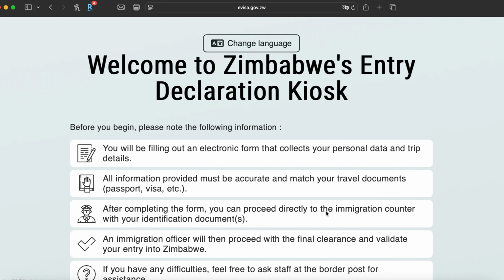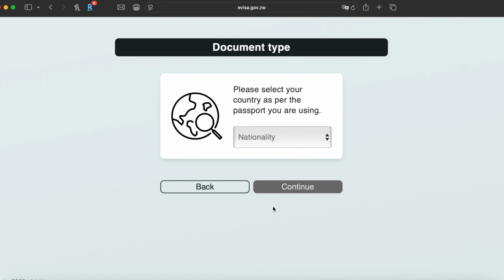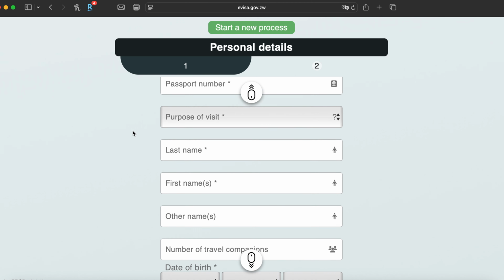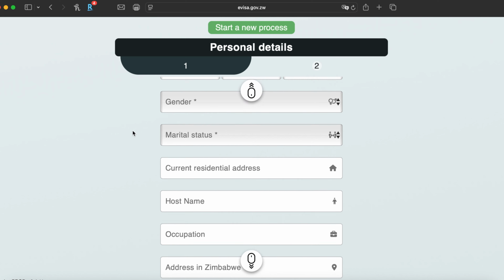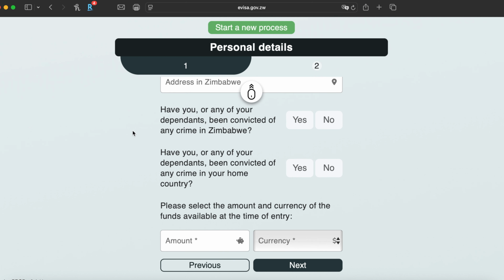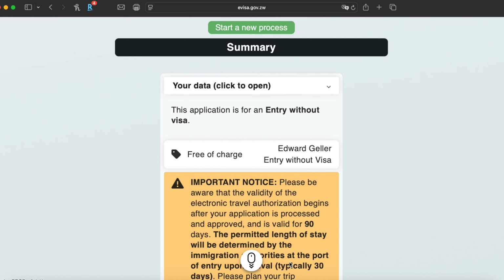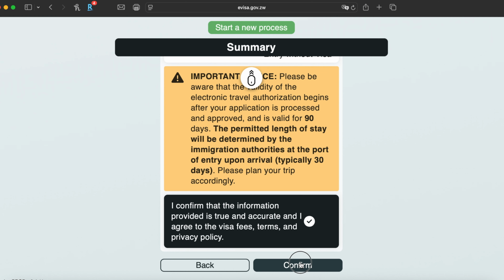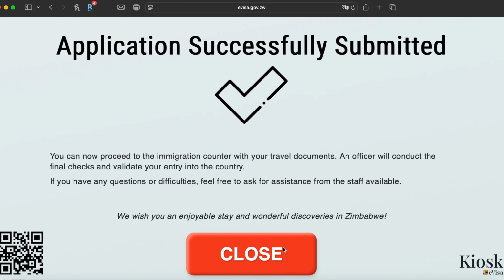🇿🇼 How to complete the Zimbabwe Declaration Form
🇿🇼 This Zimbabwe Declaration Form tutorial is for those who don't need a visa for Zimbabwe (ie: South Africans)